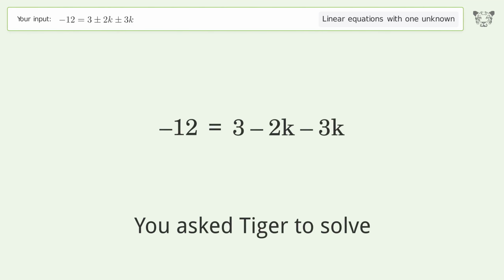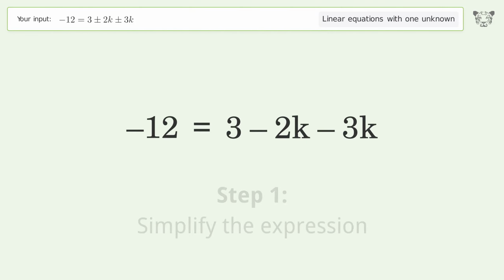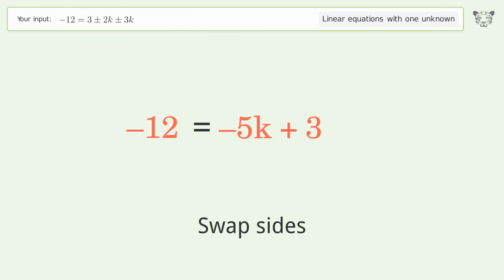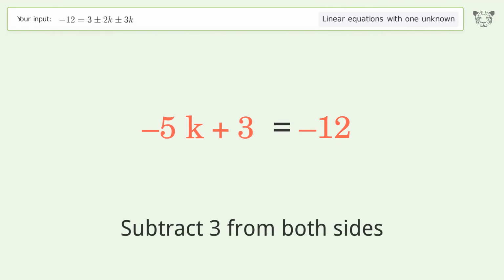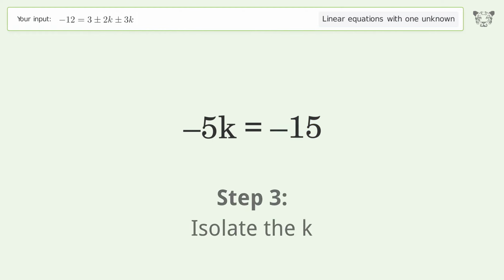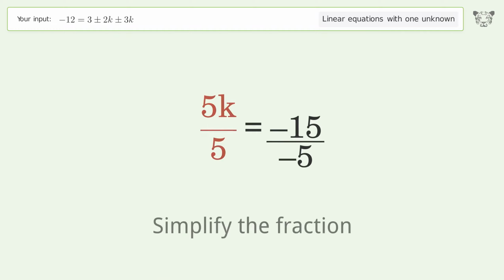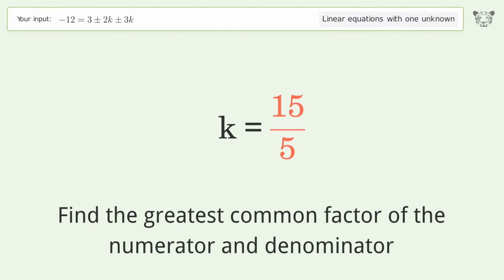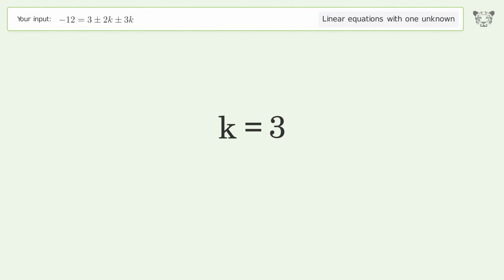Linear equation with one unknown: Solve -12=3+-2k+-3k step-by-step solution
Solving -12=3+-2k+-3k using the linear equation with one unknown solver

for a step-by-step and more tips and tricks for dealing with linear equations with one unknown.